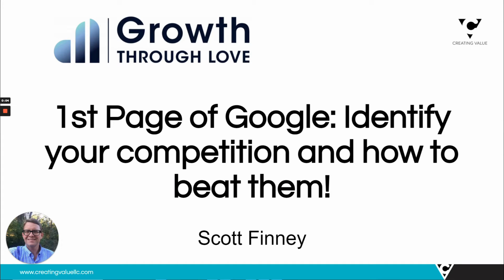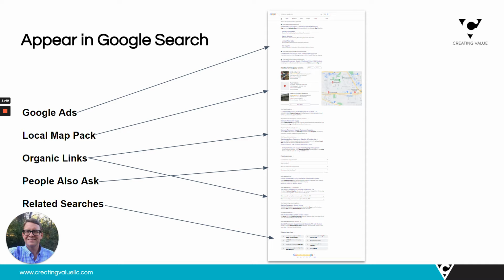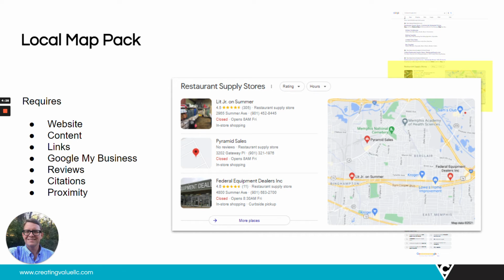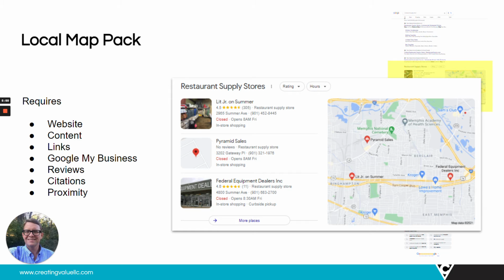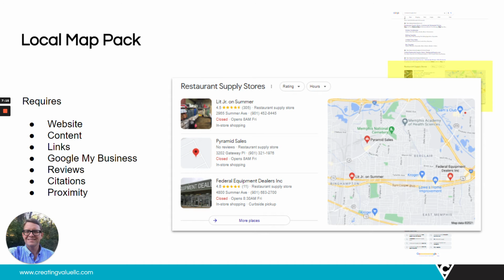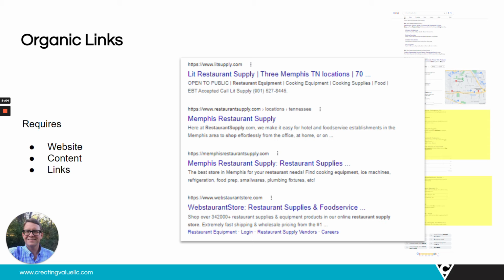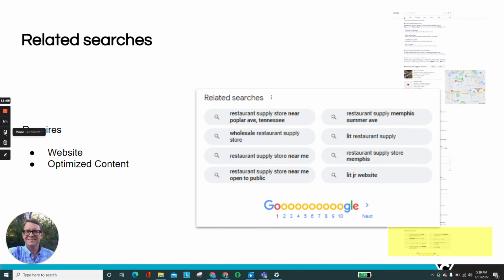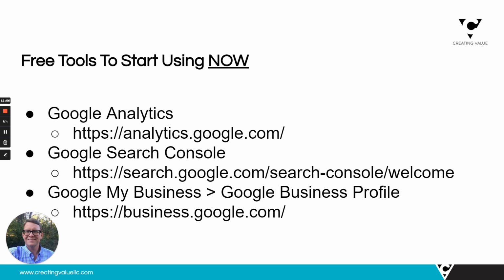1st Page of Google: Identify your competition and how to beat them!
This video will walk you through the 1st Page of Google.
It shows you how to identify your competition and most important, how to beat them!

Look at the 1st page of Google for your business type.

Understand the different sections of Google results.

In this video, we look at a local search. The search results shows the following areas.
Google Ads
Local Map Pack
Organic Links
People Also Ask

What content do you need for each area?

*Google Ads*
Google Ads Account
Pay Google $$$

*Local Map Pack*
Content
Links
Google My Business
Reviews
Citations
Proximity

*Organic Links*
Content
Links

Optimized Content

*Related Searches*
Optimized Content

This video was created for the community.